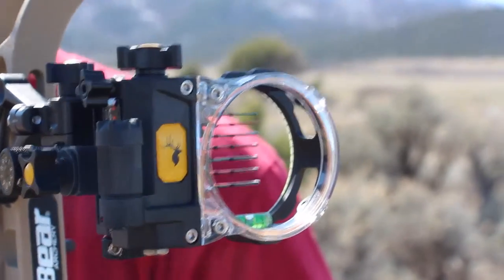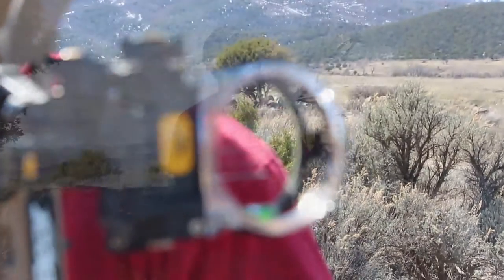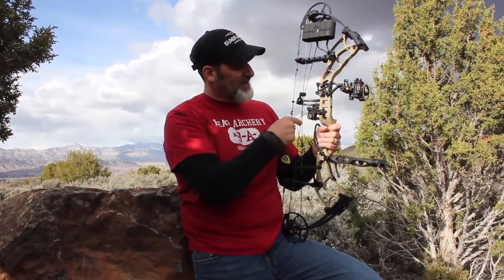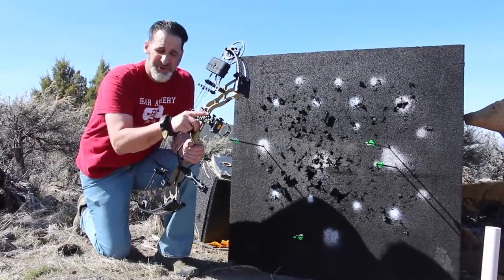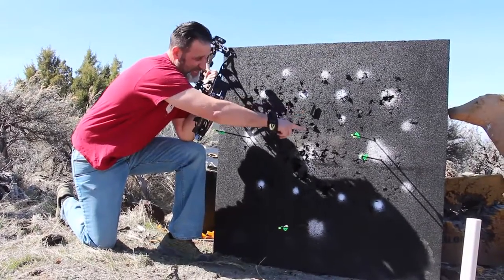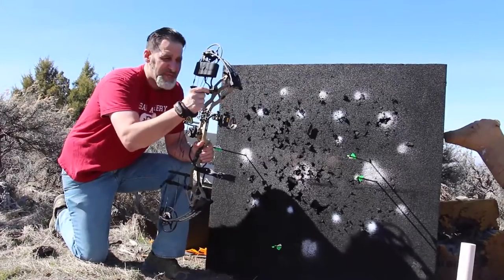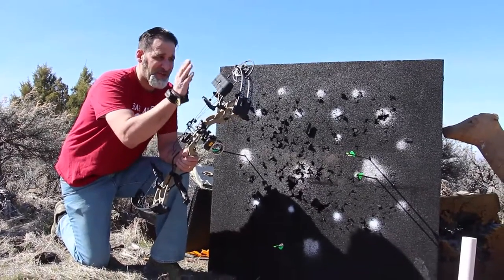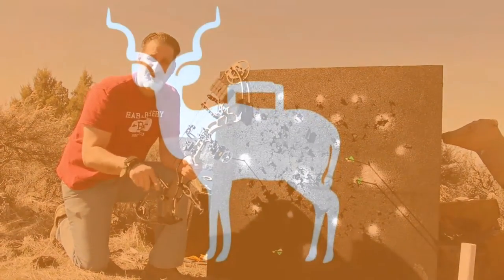React Pro 7 Pin from Trophy Ridge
Owner Matt Guedes tests the React Pro 7 Pin Sight from Trophy Ridge on his new Bear Archery ESCAPE Bow.